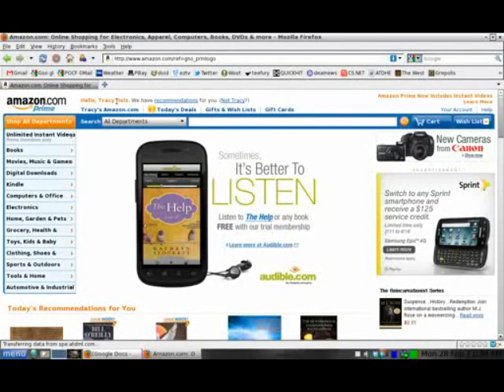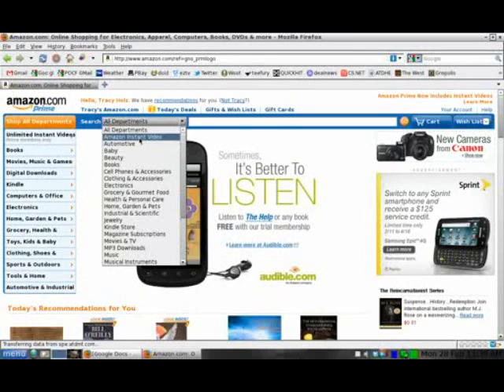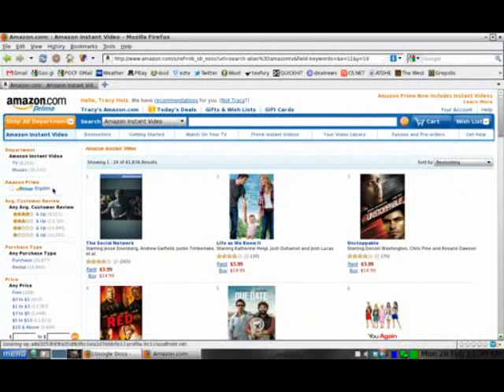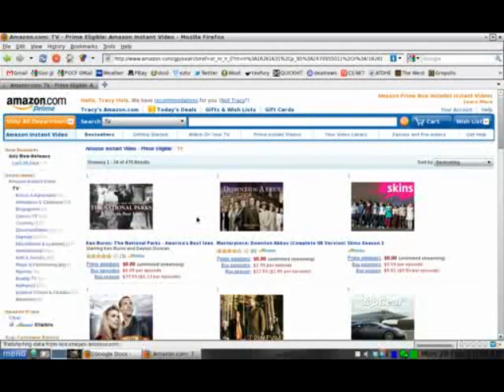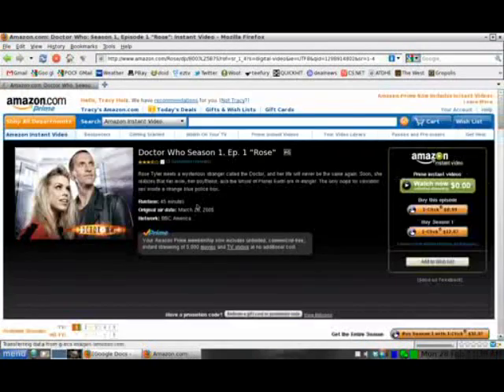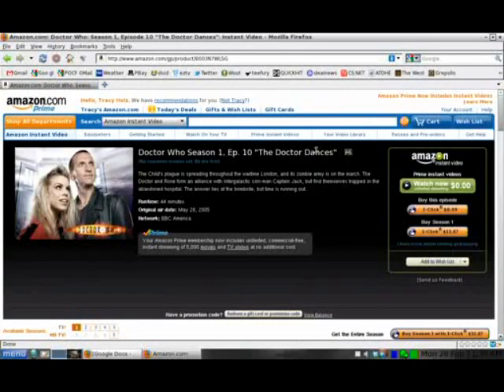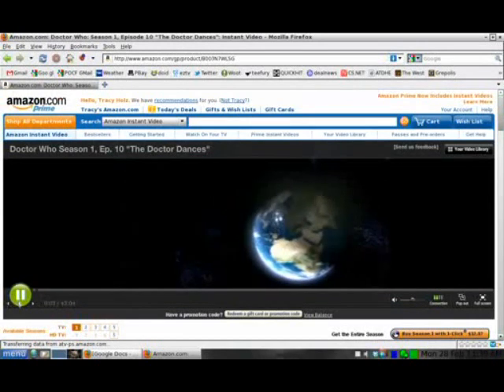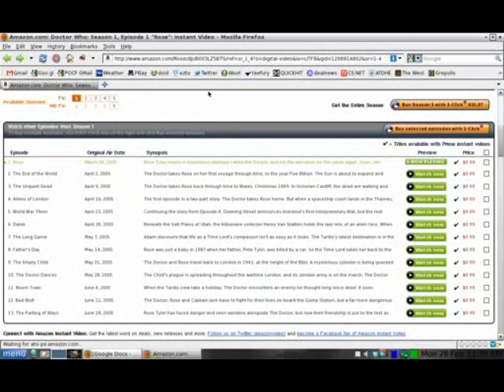Puppy Linux & Amazon Video on Demand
This video shows that Amazon Video on Demand works out of the box with nothing installed.